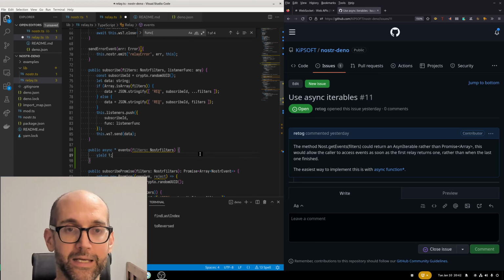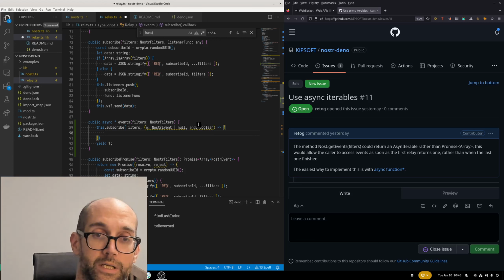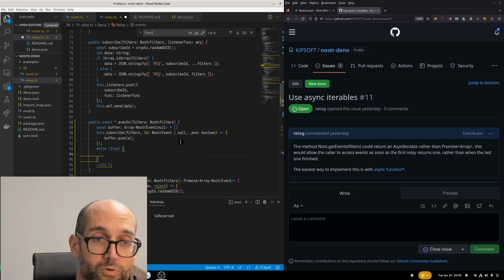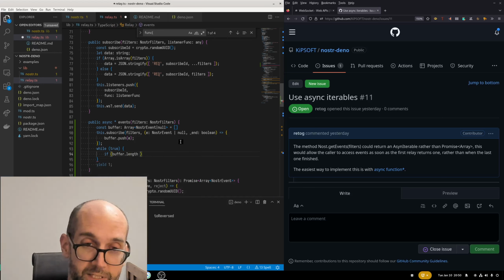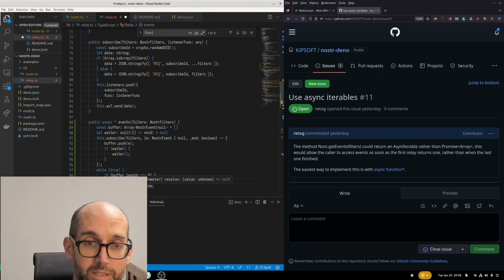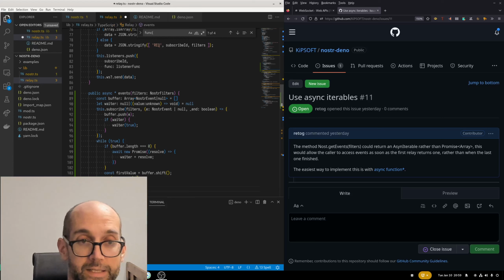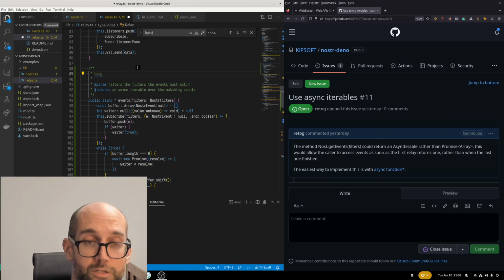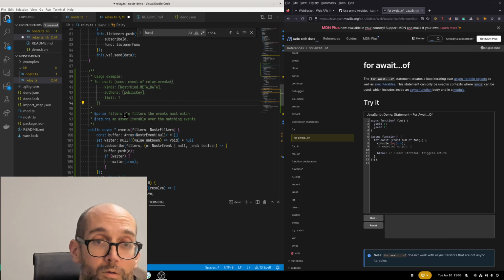Live coding: Introducing Async Iterables given a callback function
The Nost-Deno library currently has functions with a callback, we want a function that returns an async iterable.